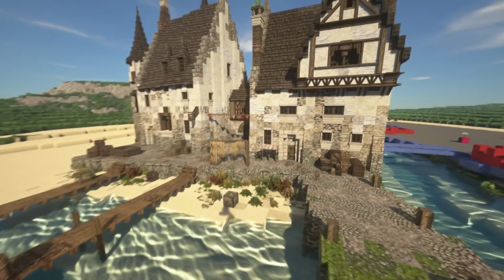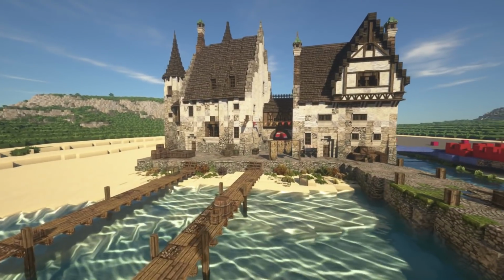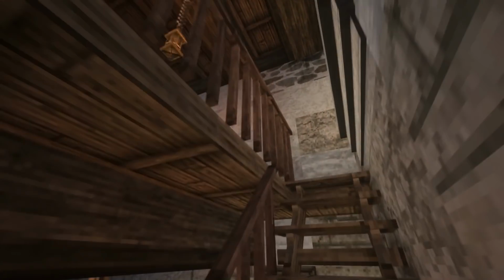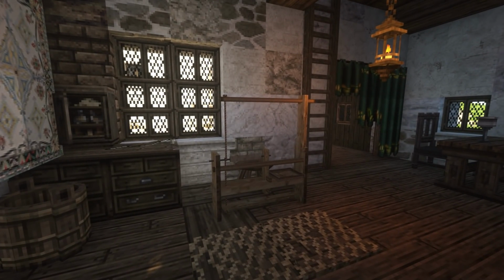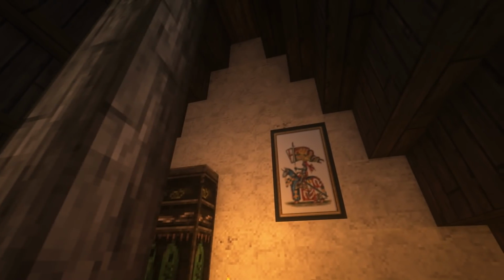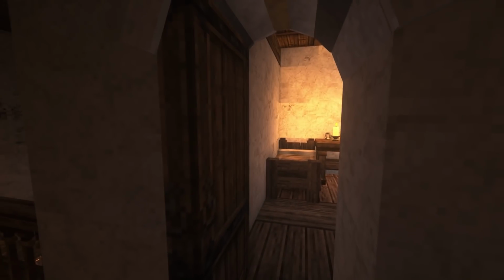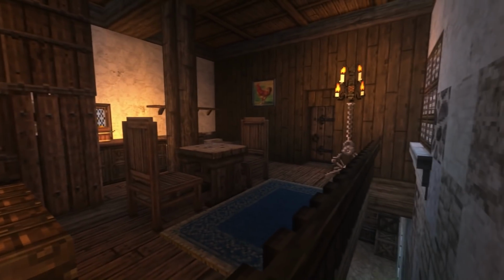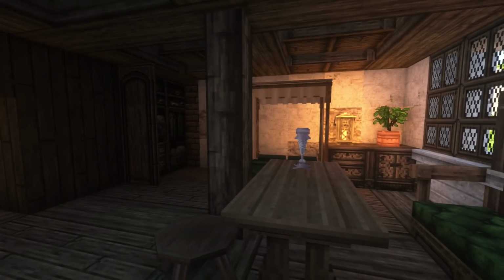Building a Medieval Fishing Town in Minecraft - Lunden Part 1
Viggoman starts a new  medieval project on his new custom Minecraft map called Ushea. Using the Conquest Reforged Mod he makes awesome and realistic medieval Minecraft buildings.